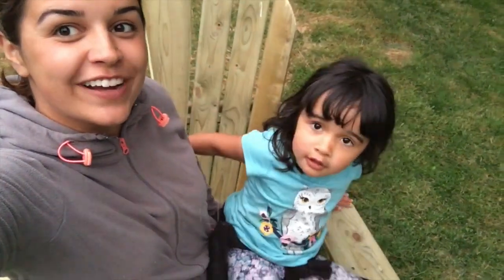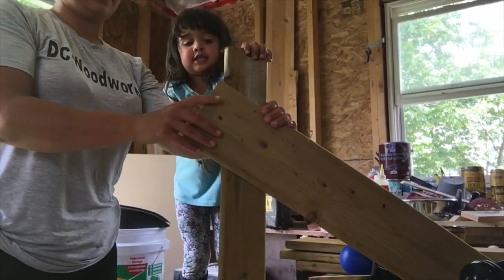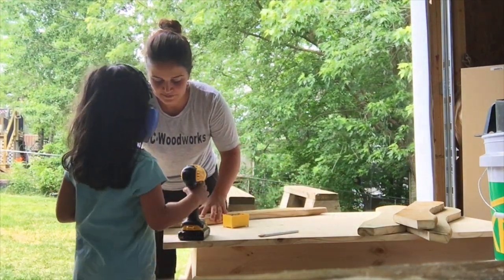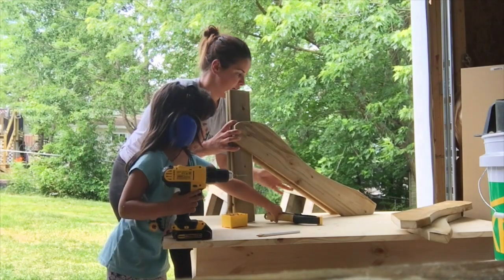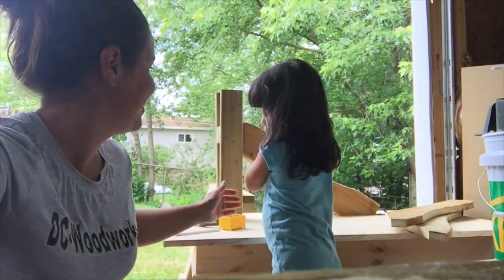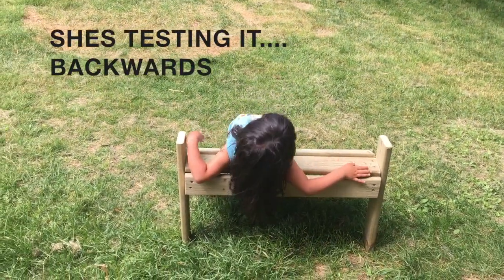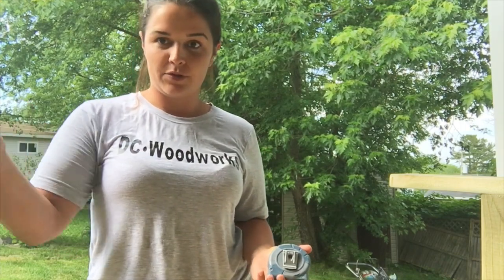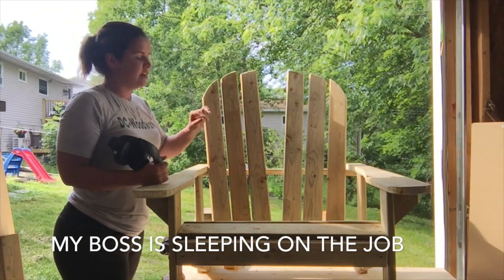DIY ADIRONDACK CHAIRS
My four year old boss runs the show on this one. DIY these for an awesome backyard spruce up!